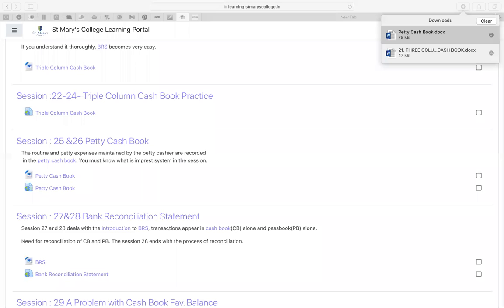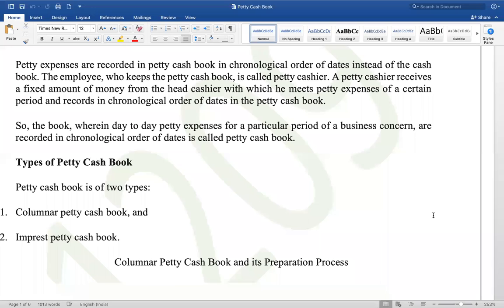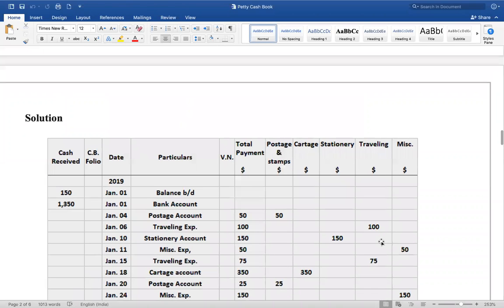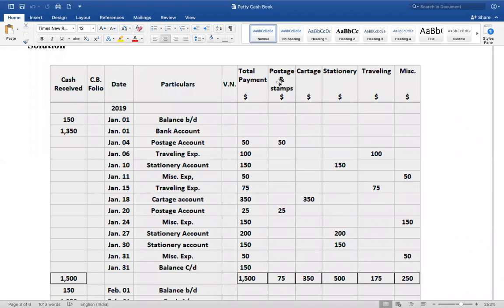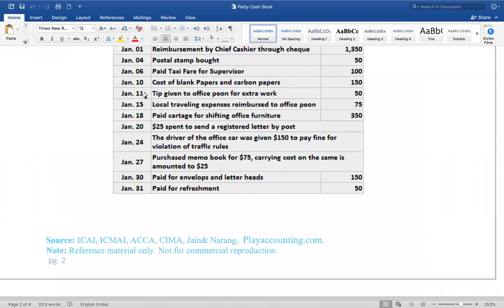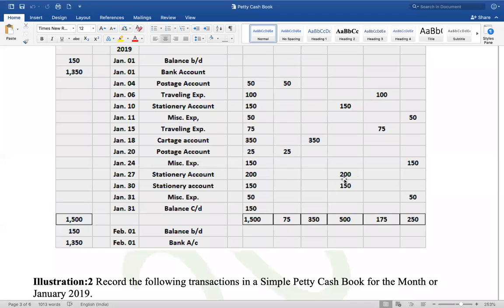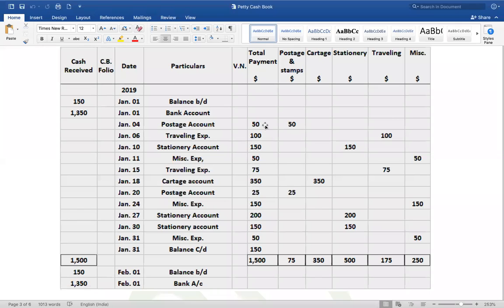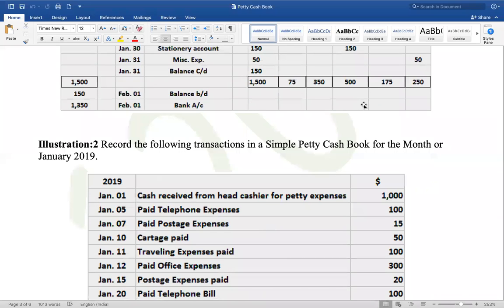Petty Cash Book